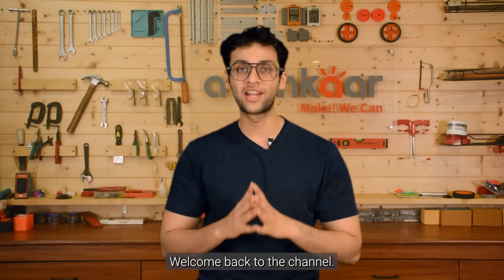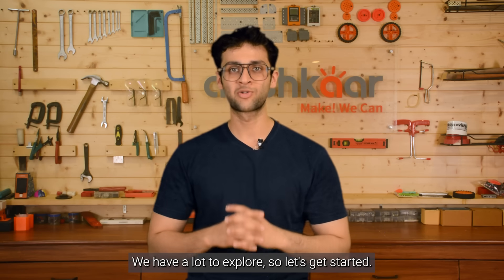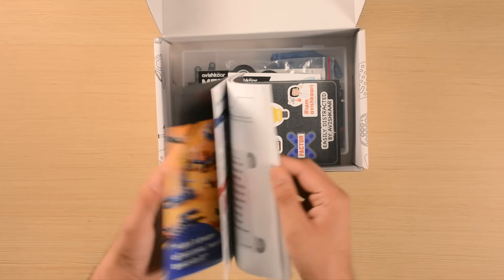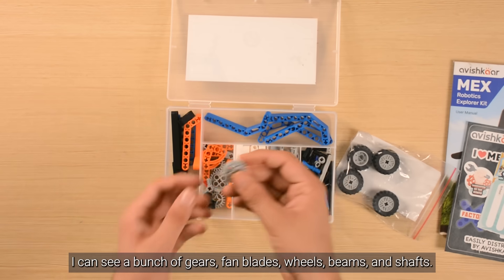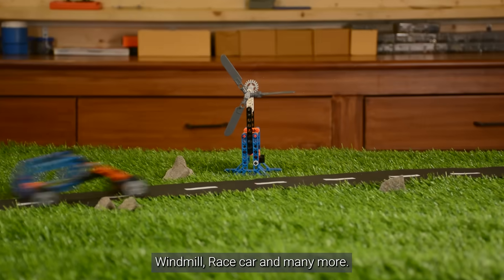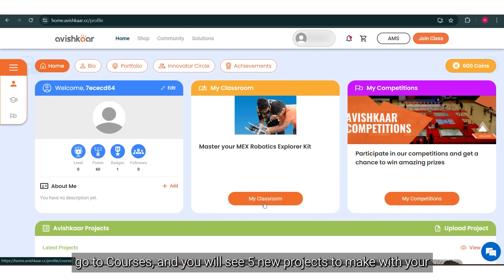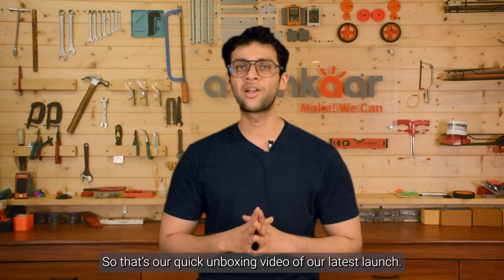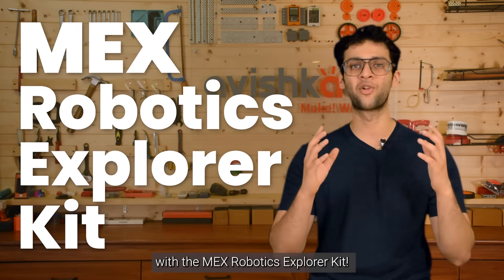MEX Robotics Explorer Kit | Unboxing | 10 in 1 Projects | 80+ parts | Under 999/-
🎉 Introducing Avishkaar's first Kit Under ₹999/-  MEX Robotics Explorer Kit!

🚀 Unbox the Future with Our Latest Launch! 🚀

🌟 Dive into the World of Robotics!

Craft MEX Copter, Race Car Windmill, and More!

🔧 80+ Parts for Ultimate Robot Creations!

Let your imagination run wild with endless possibilities!
👧🧑 Ages 6 to 10: Your Gateway to Tech Mastery!

Perfect for young innovators eager to explore the wonders of technology.
🛠️ Learn Robotics and Mechanical Design - the Fun Way!

Engage in hands-on learning that's both educational and entertaining.
🤝 6-Month Warranty & Expert Online Support - We've Got You Covered!

Enjoy peace of mind with our dedicated support team.
🏠 Indoor Fun for Kids & Epic Family Bonding Moments!

Create unforgettable memories together as a family.
🎉 Experience the Joy of Crafting Your Own Robo-Wonders - Let's Start this Exciting Journey!